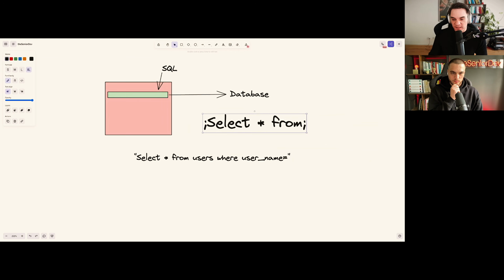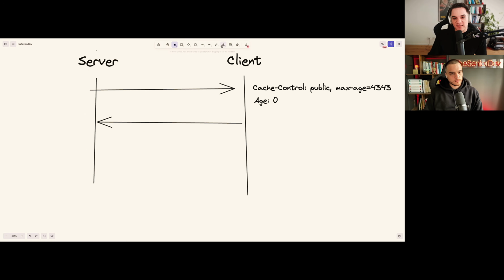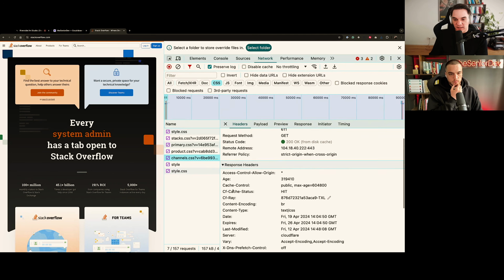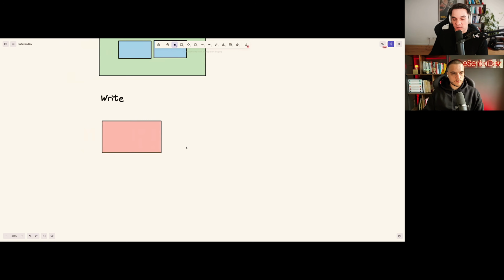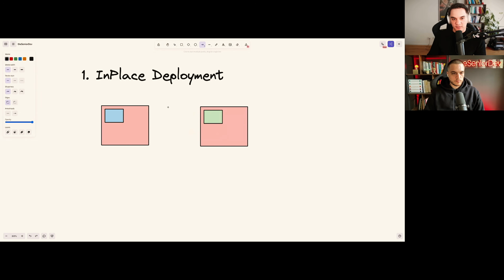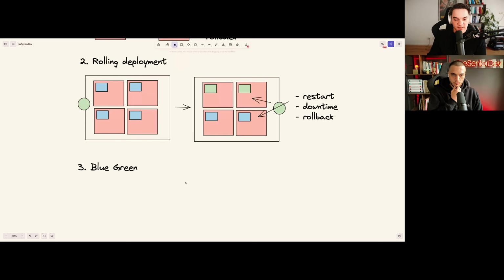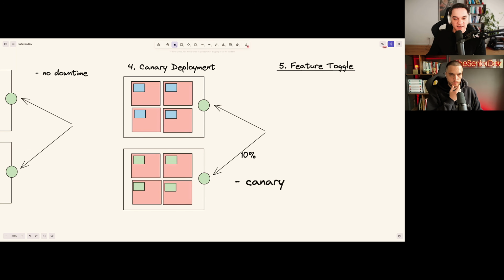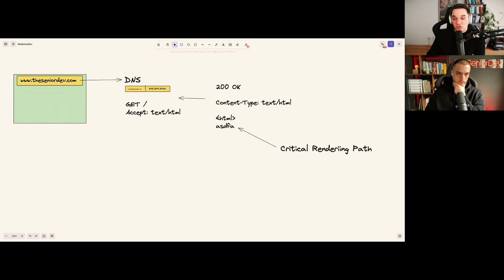FullStack Interview Questions (Junior & Mid)